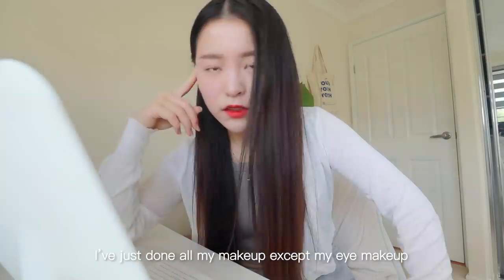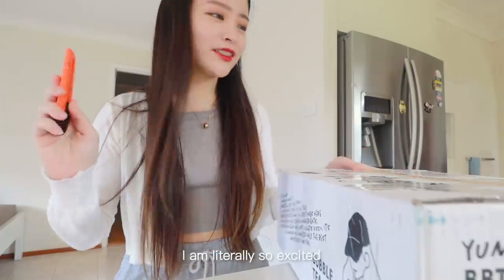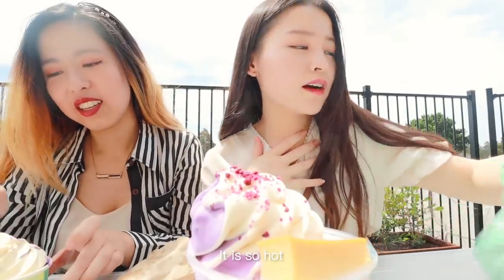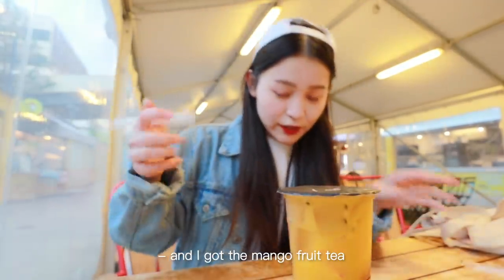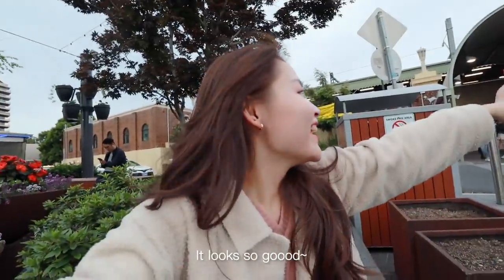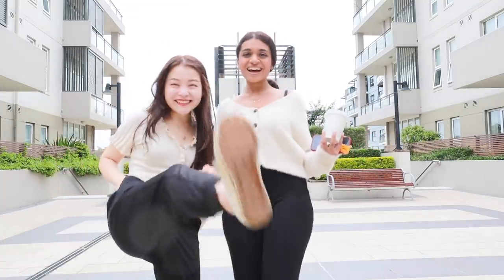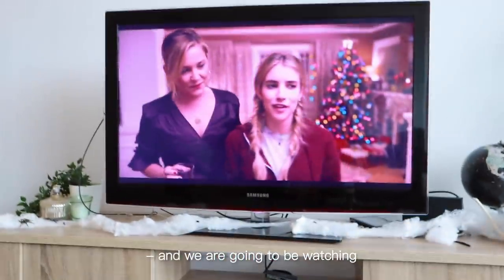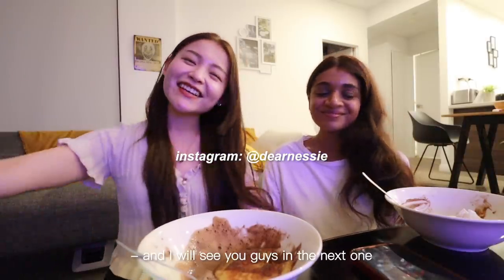nessie diaries | new hair, making bubble tea, trying colored contacts, lots of food 👀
HONEYCOLOR 👀
Contacts in the order I wore them in the video:

W SALON 💇🏻‍♀️
293 Young Street, Waterloo New South Wales 2017, Australia

Quote my name to get:
* offer valid until 31 December

Day 2
Cream dress: KOODING

ABOUT ME
Hi there! My name's Vanessa, but you can call me Nessie 🥰 I grew up in Australia but studied abroad in Korea and China for a year, and am now back home documenting life in Sydney! Do join along for the ride! ^^